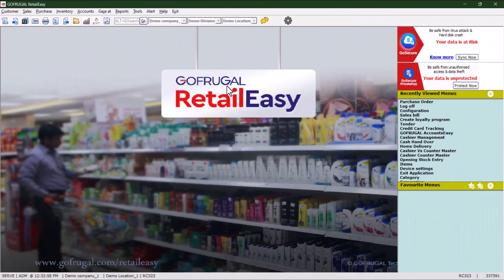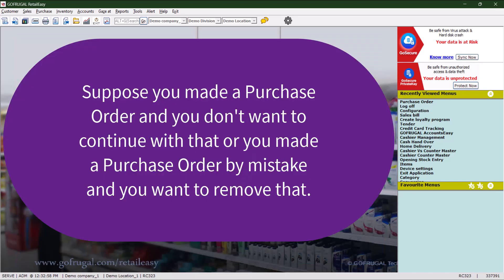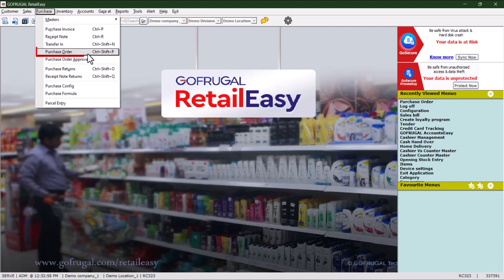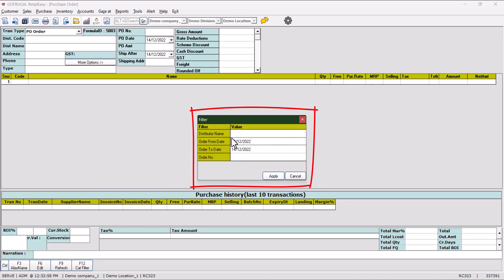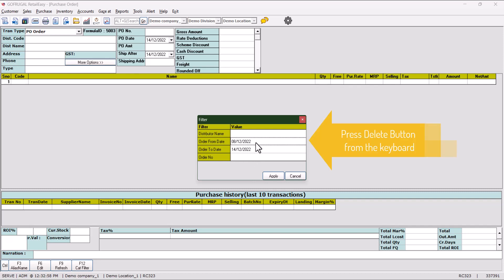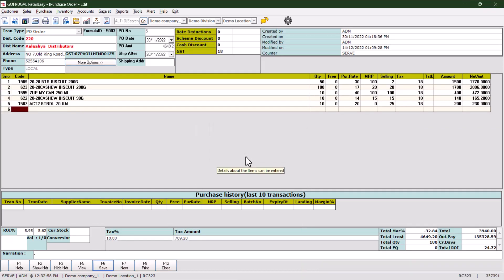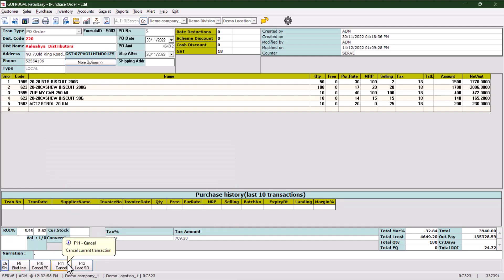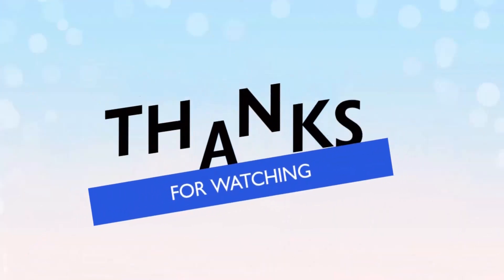How to cancel a Purchase Order in RetailEasy? (Rpos7)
The PO document tracks important information related to what the buyer wants to purchase. It includes the quantity and type of items required, as well as payment terms and delivery details.

The buyer is confirming what they want the seller to deliver. They are also agreeing to pay for the items at a later date (based on the agreed payment terms). The seller uses the PO as protection when offering buyers credit because the buyer is legally obligated to pay for products and services when they have been delivered.

When a Purchase order is not fulfilled by a Supplier, keeping that PO will always show in the open PO list in Purchase. By cancelling the Purchase Order, it will be removed from the list. Also, if someone by mistake creates a Purchase Order, then also we can also cancel the Purchase Orders.

By doing a Purchase Order cancellation, your unwanted purchase orders will be removed. Those Purchase orders will not get listed while converting a Purchase Order to Purchase invoice.